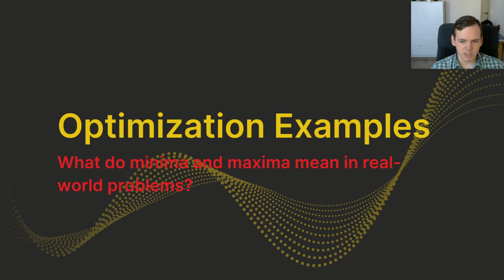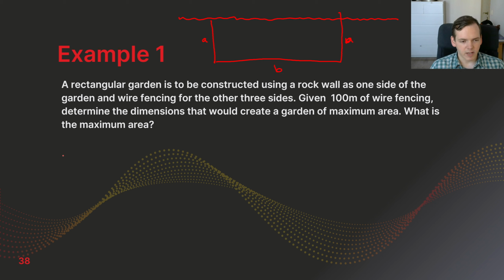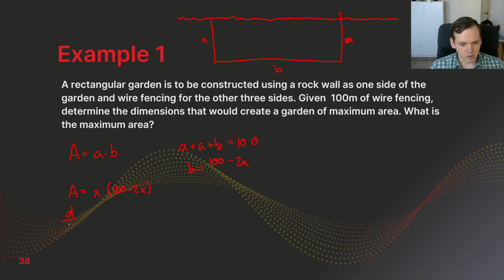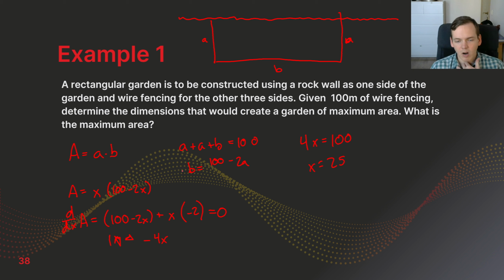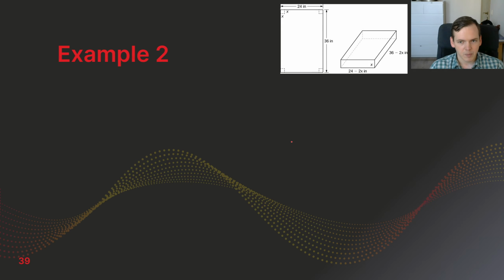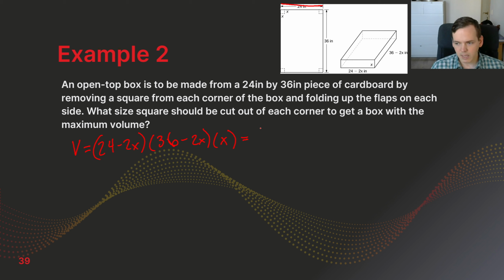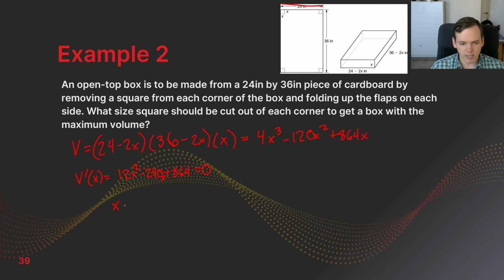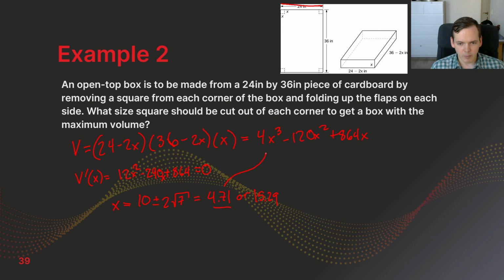4.7.2 - Optimization Examples